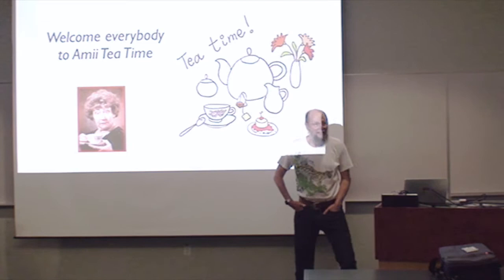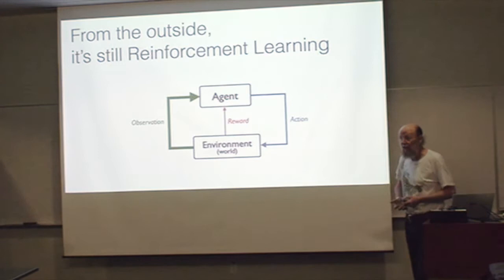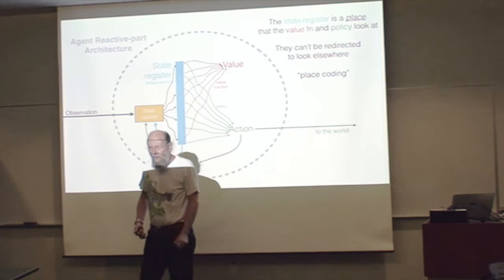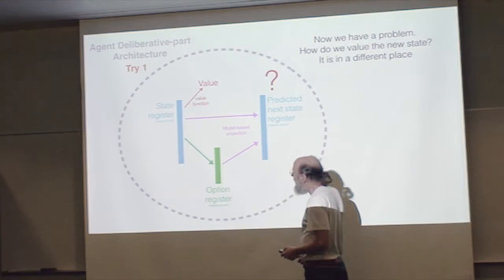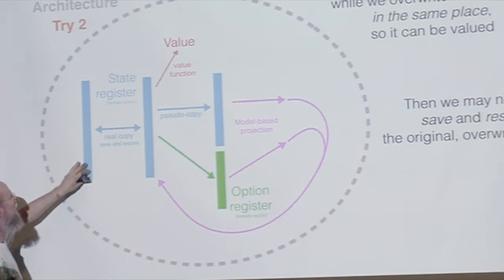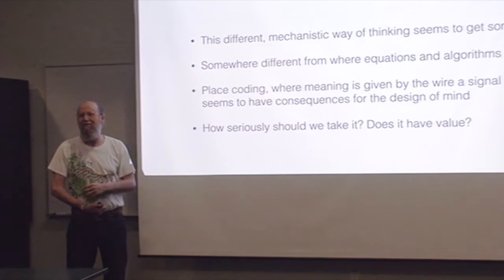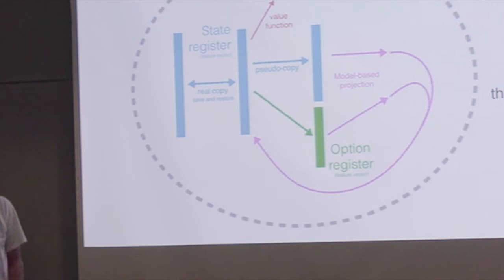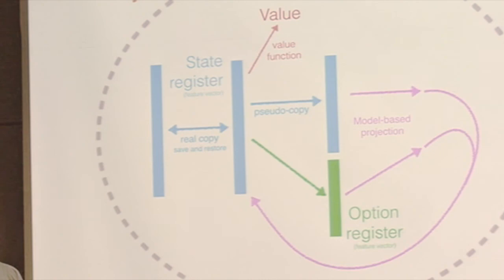Amii Presents: The Tea Time Talks with Rich Sutton (May 31, 2017)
The Tea Time Talks are a series of talks primarily given by the students and faculty studying Artificial Intelligence at the University of Alberta, and provide a comfortable, informal space in which to listen and learn about topics pertaining to machine intelligence and machine learning.